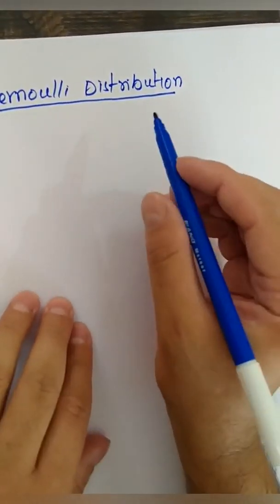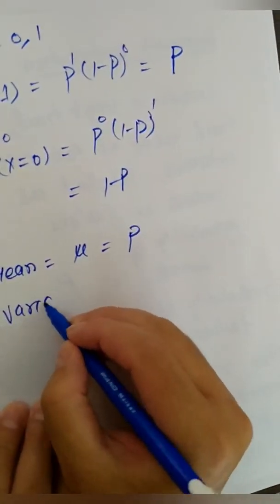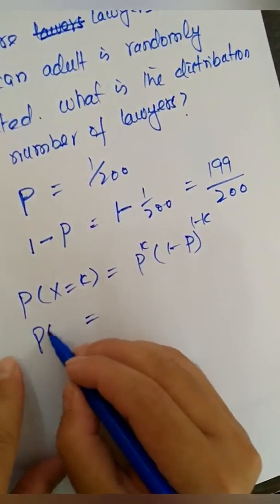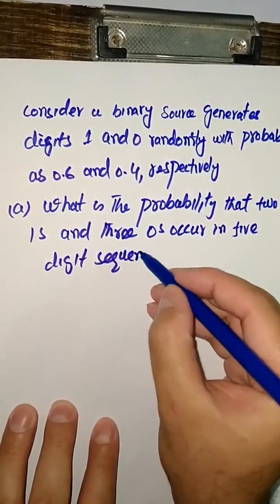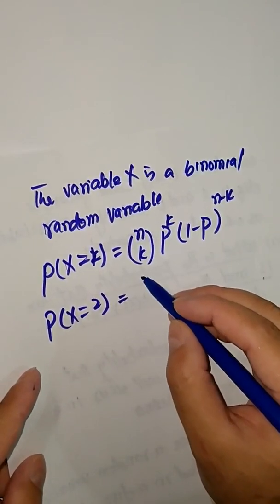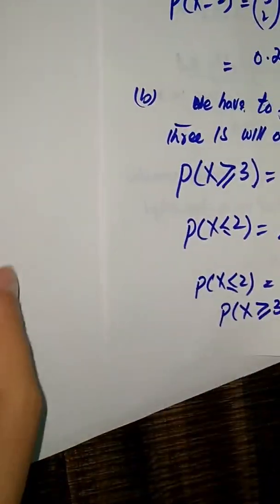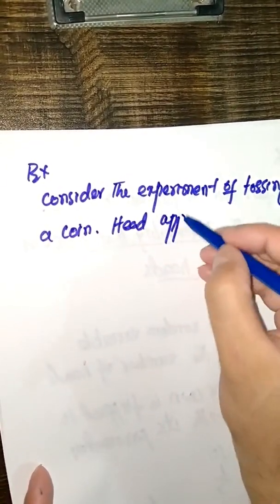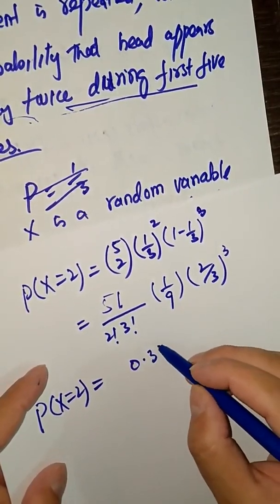Probability Methods in Engineering Lecture 17:Bernoulli and Binomial Distribution of Random Variable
It is an introduction of Bernoulli distribution of random variable with a few examples for Binomial Distribution.